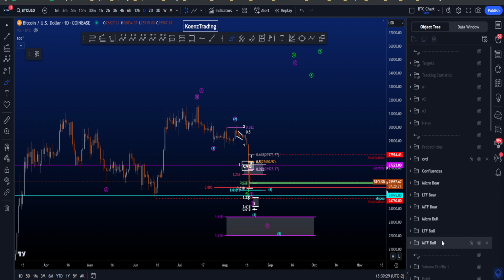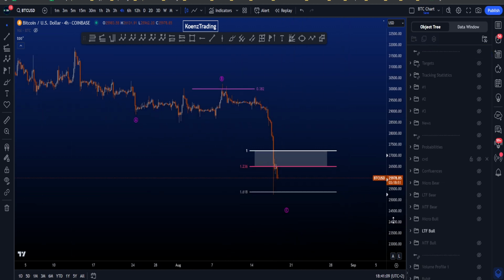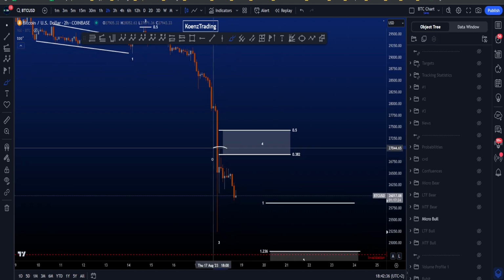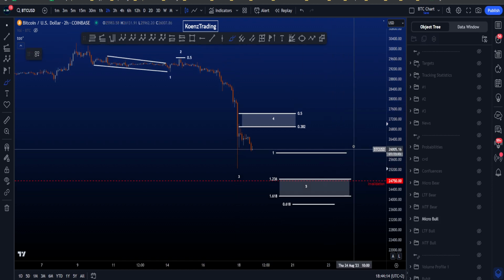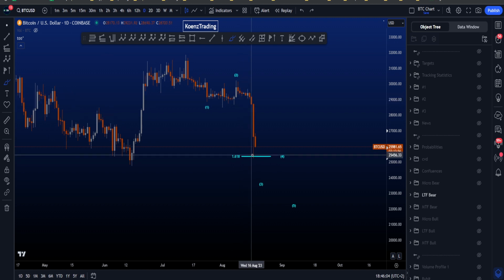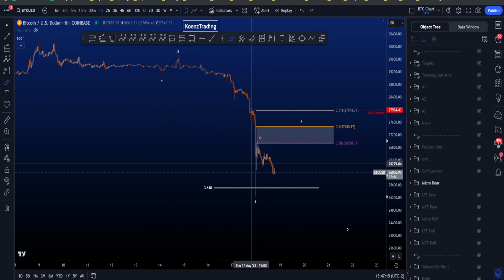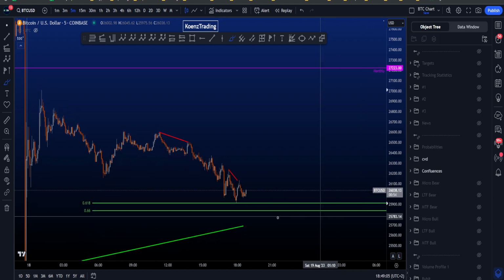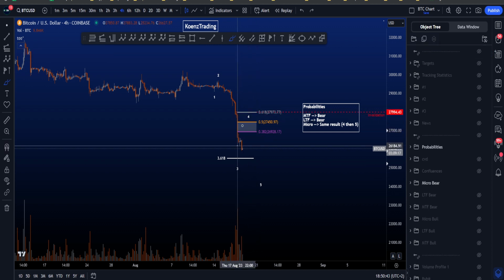Bitcoin Elliott Wave Technical Analysis Today! Bullish & Bearish Price Prediction BTC & News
▶ TIMESTAMPS
0:00 MTF Bullish Scenario (new)
0:45 LTF Bullish Scenario (new)
1:42 Micro Bullish Scenario (new)
5:39 MTF Bearish Scenario (same)
6:05 LTF Bearish Scenario (same)
6:56 Micro Bearish Scenario (update)
9:16 CVD Divergences (update)
10:10 Probabilities